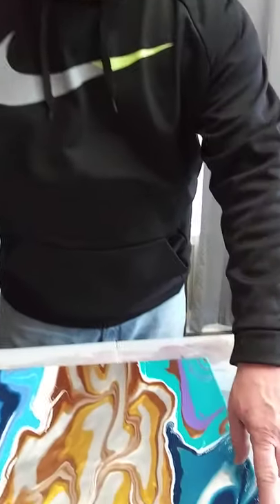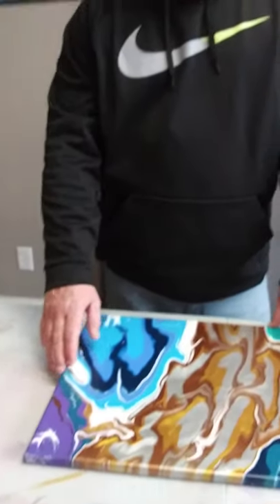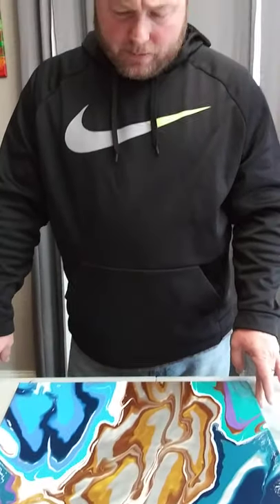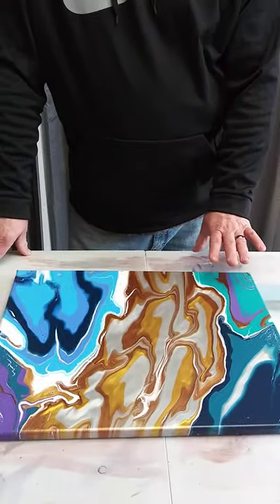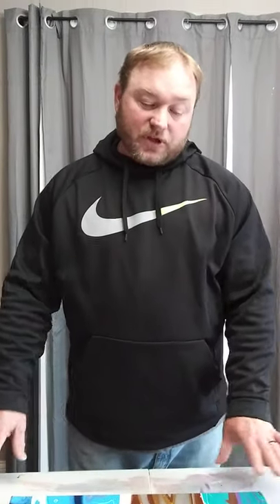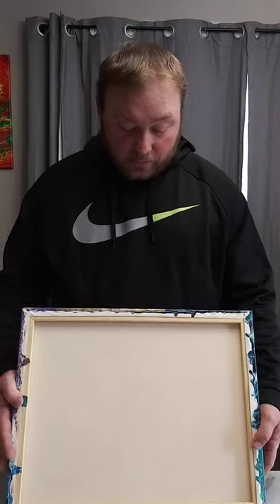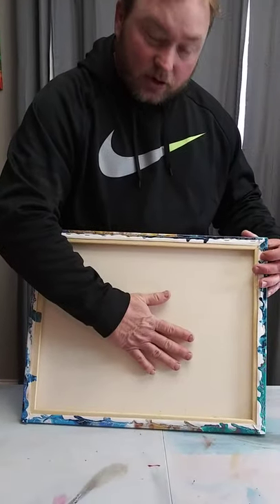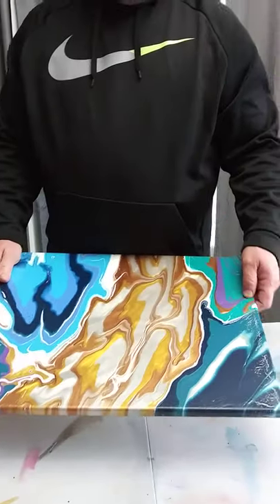4. Why is my acrylic pour painting cracking?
Paint cracking on canvas